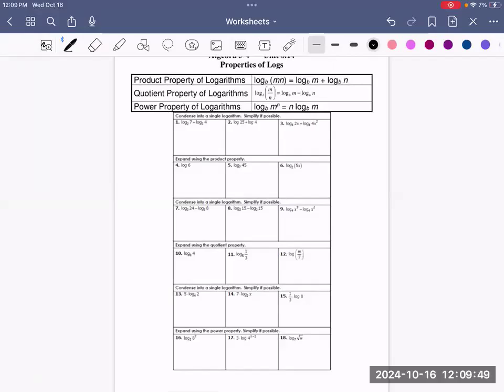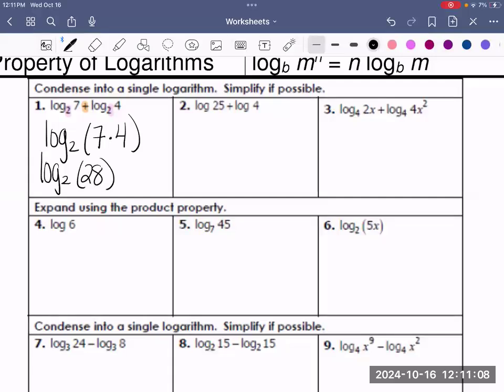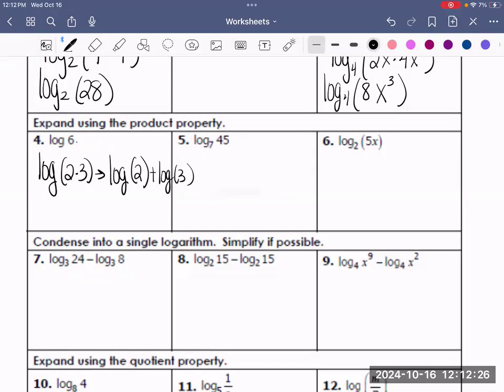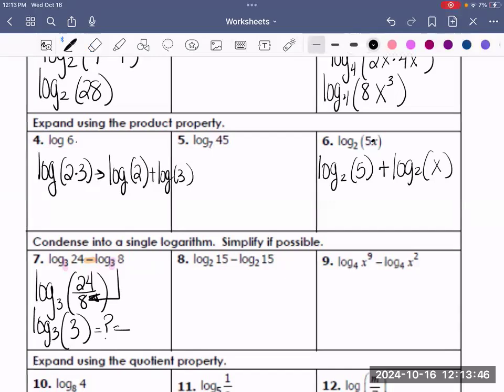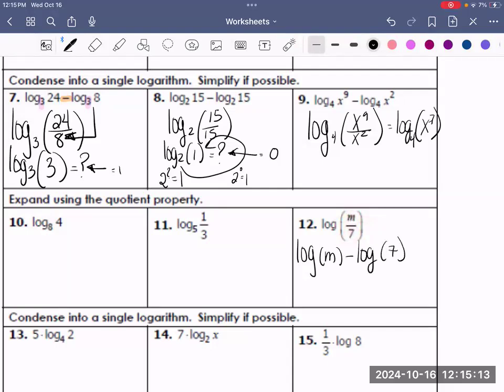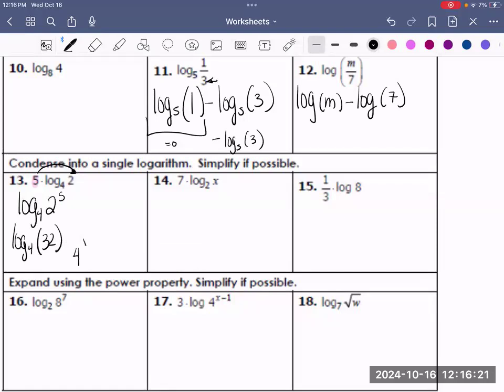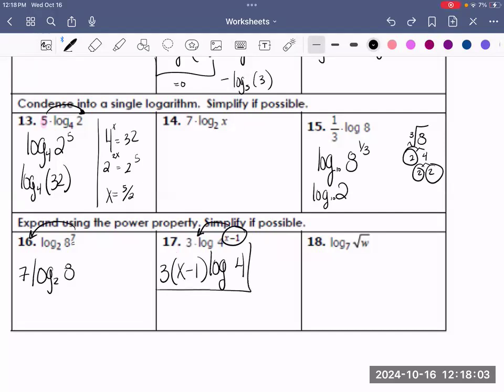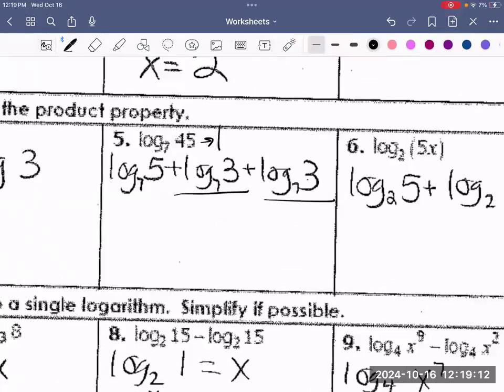Quick Properties of Logs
In this video, we practice the simple properties of logarithms.